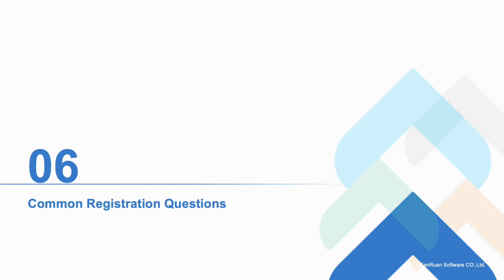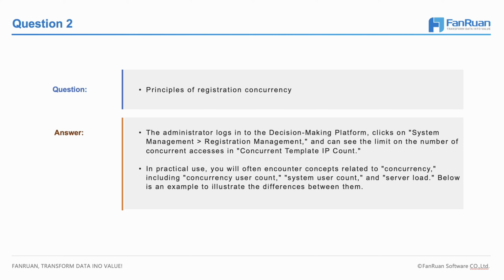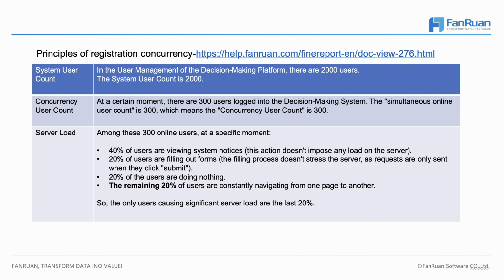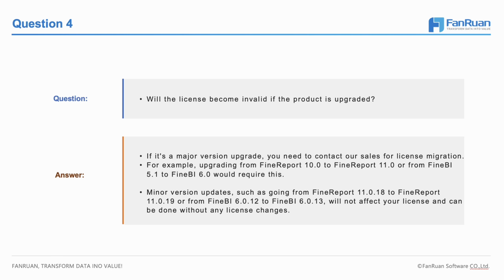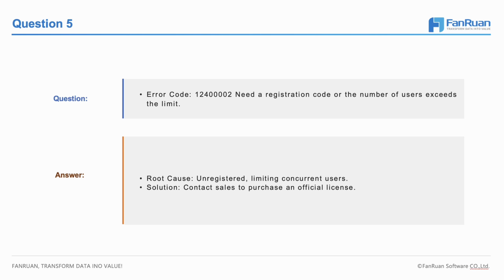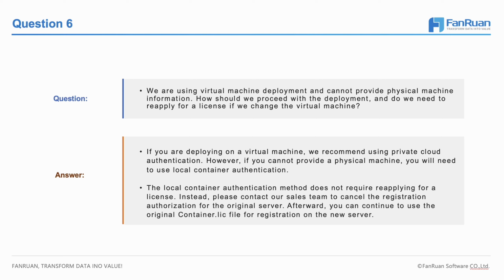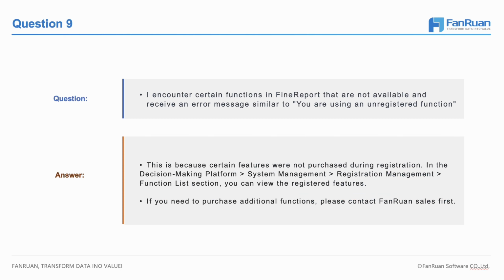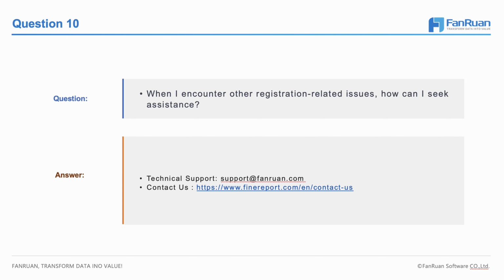Common Registration Questions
In this section, we'll address some of the common problems users encounter during product registration and provide solutions to help you resolve them.

Whether you're encountering licensing errors, having trouble with activation, or facing any other registration-related problems, this video is designed to assist you in resolving them quickly and efficiently.

Let's dive in and explore some of the common issues users face and learn how to troubleshoot them effectively. By the end of this section, you'll be better equipped to ensure a smooth and trouble-free registration process for FanRuan product.